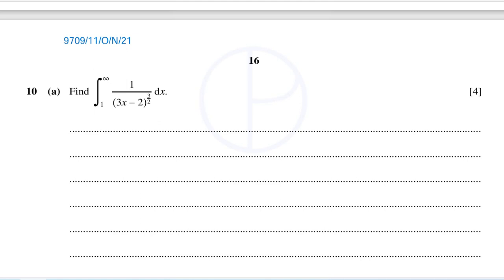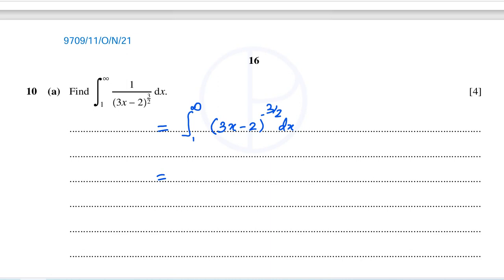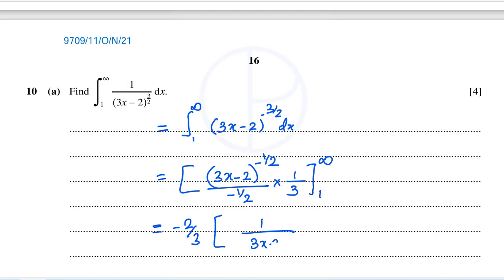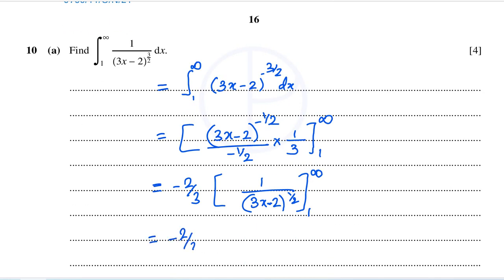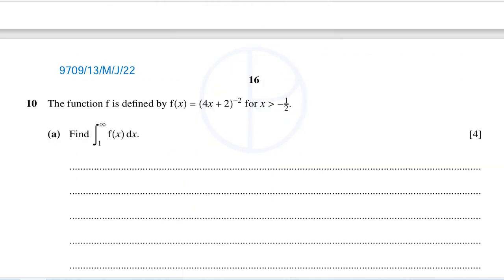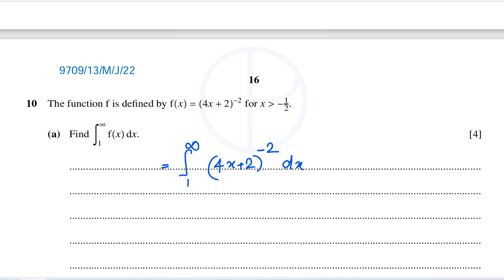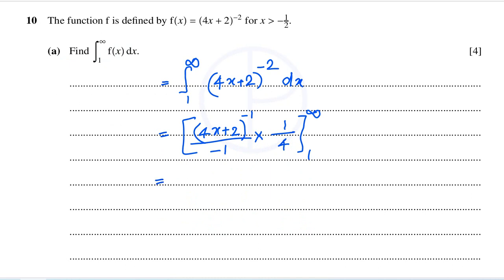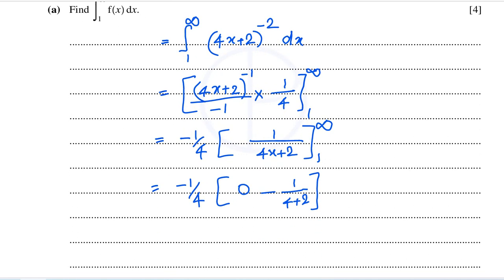6.1 Simple Definite Integration | Pure1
AS Level - Paper 1 - Pure Mathematics 1 -Integration
6.1 Simple Definite Integration

0:00 11/ON/21
2:10  13/MJ/22

You may be interested in:
 Integration Topic Questions :

#12/f/m/22,  12/m/j/22, 12/O/N/22,12/f/m/23